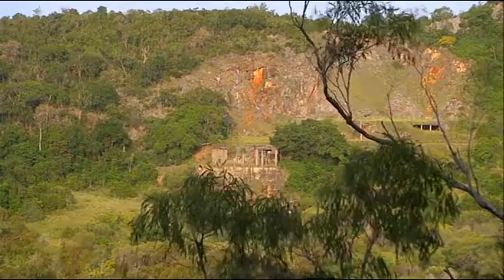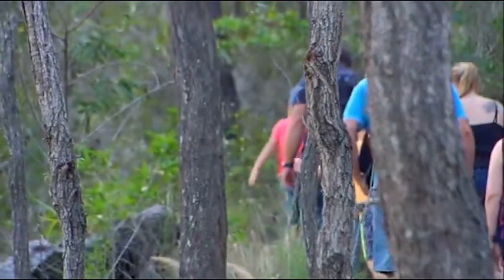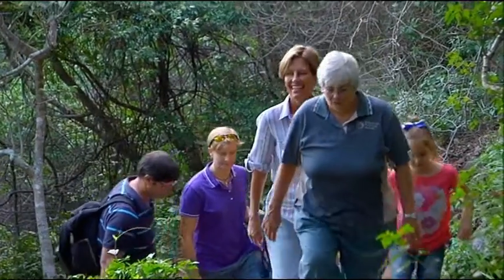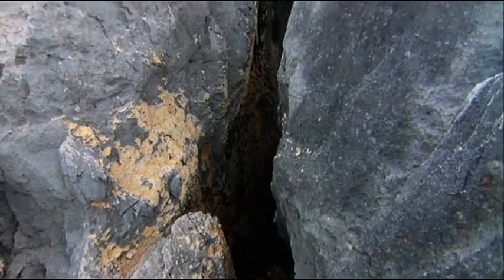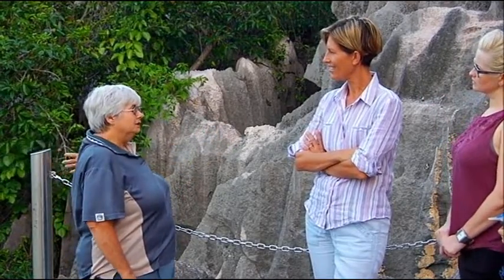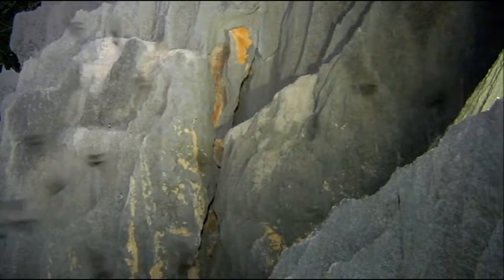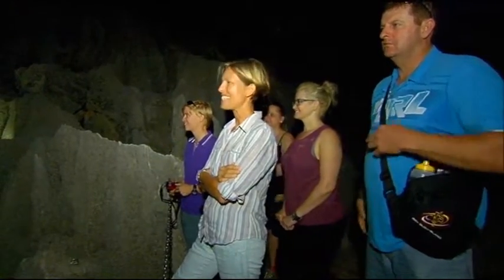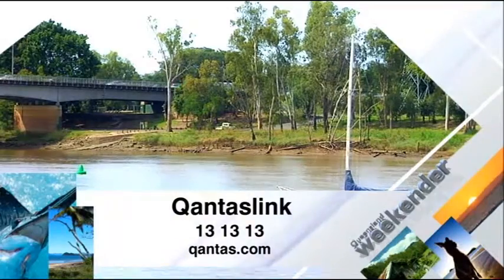Bat Cleft Tour in Mount Etna Caves National Park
Eighty per cent of Australia's breeding population of female bent-wing bats use a single cave in the national park for birthing and rearing their young. During this time ranger guided tours are offered to see the spectacular nightly emergence of over 100,000 bats. Tours operate during the bat breeding season, from December to February (fees apply). Outside of this time the track is open to the public.